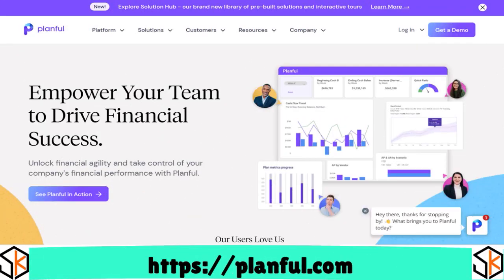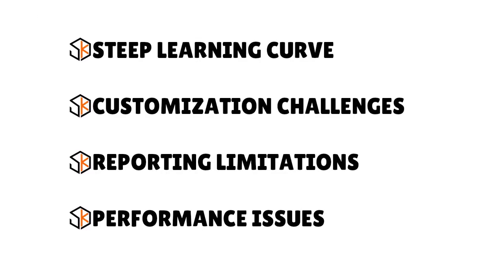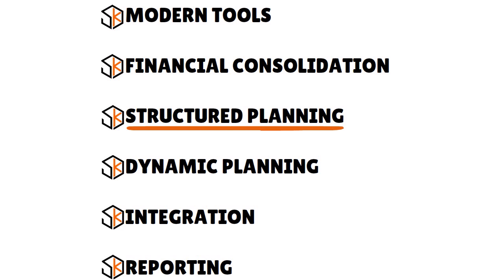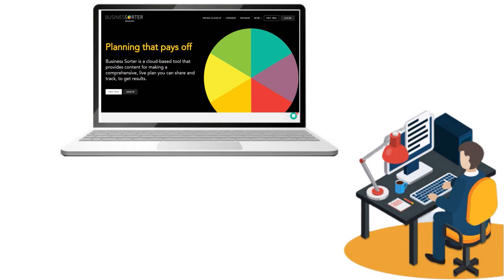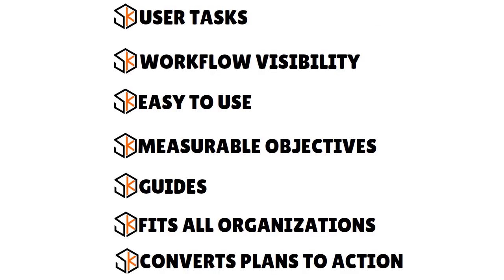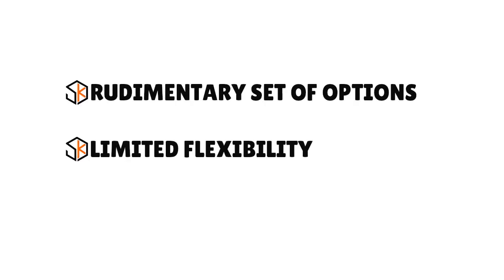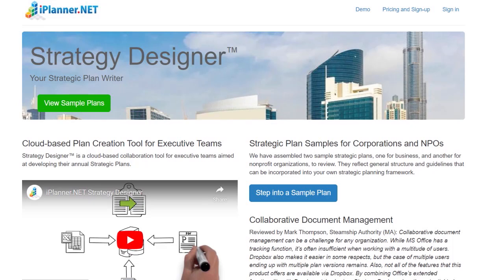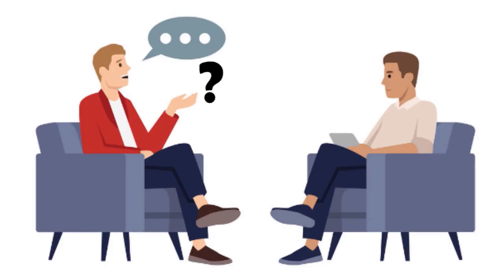Planful vs Business Sorter vs iPlanner in 2026: My Hard Lessons That Will Transform Your Strategy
This video compares Planful vs Business Sorter vs iPlanner Business Plan Software 2026 by sharing my own business‑planning journey and how those lessons can help you choose the best tool this year. Gosh, friend, you look like the kind of brilliant strategist who could turn a napkin sketch into a million‑euro pitch deck before lunchtime. I’m genuinely honored you’re here, bestie. According to recent entrepreneurship data, over 74 percent of new founders say the right planning software helped them launch faster, stay organized, and avoid at least one meltdown involving spreadsheets, deadlines, and snacks that mysteriously disappeared. In this video, I’ll walk you through what I discovered while comparing these platforms, but uh… not too much. You’ll have to watch to see which one nearly made me question my life choices at 3:02 a.m.
_Hmmm, pal, let me get real with you. A few years ago, I was sitting in a small place in Antwerp, staring at my half‑finished business plan like it was a coded message from a forgotten civilization. I whispered to myself, “Marquis, buddy, why does this feel harder than explaining Bluetooth to my aunt in West Flanders?” That moment launched me into the world of business plan software. And wow… the twists, the turns, the emotional rollercoaster that felt like a theme park ride designed by accountants with a sense of humor. If my journey can help you skip even one headache, then hey, we’re already winning together._
👀 **Watch** this video, friend. You’re going to laugh, learn, and probably say “I was wheezing” at least once.
💬 **Comment** your country, your business idea, or the last time a business plan made you reconsider adulthood.
📲 **Share** this with a pal who keeps saying “I’ll write my business plan next month” for the 35th month in a row.
👥 **Tag** someone who needs this before they accidentally choose the wrong software.
Uh, and gosh, brace yourself. This video might have you laughing so hard your spine temporarily leaves the chat. Let’s build your dream, friend. One laugh and one smart decision at a time.